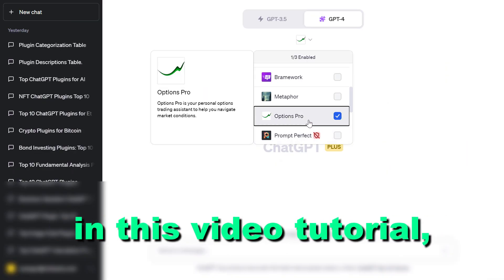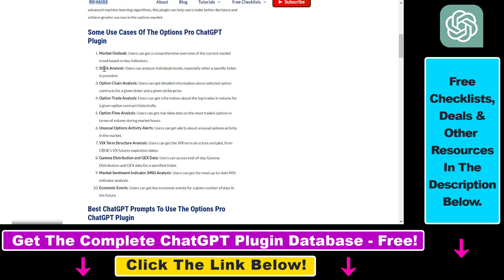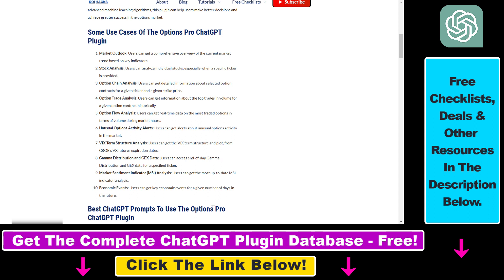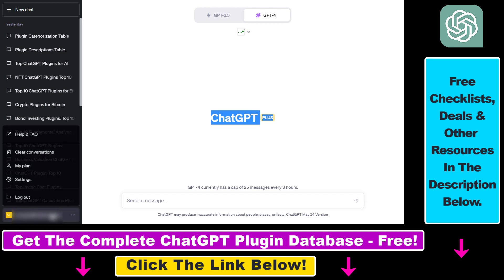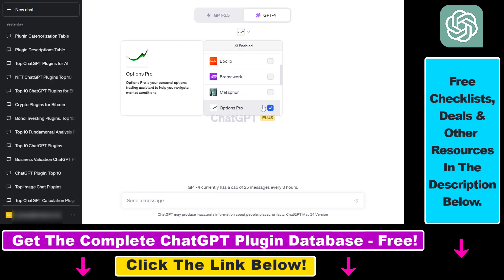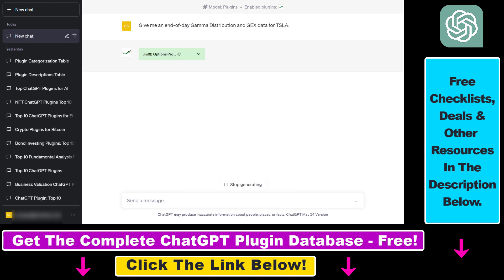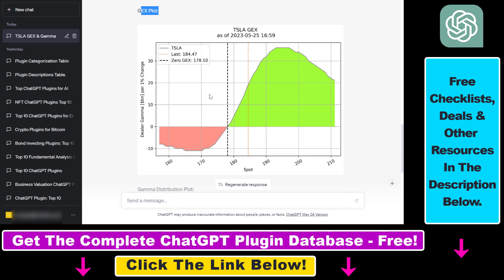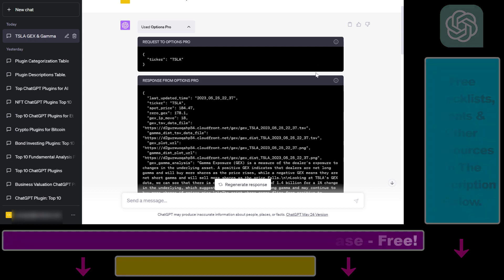How To Use The Options Pro ChatGPT Plugin?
. - Learn how to use Options ChatGPT Plugin one of the best plugins if you are an options trader or doing financial options investments or trades.